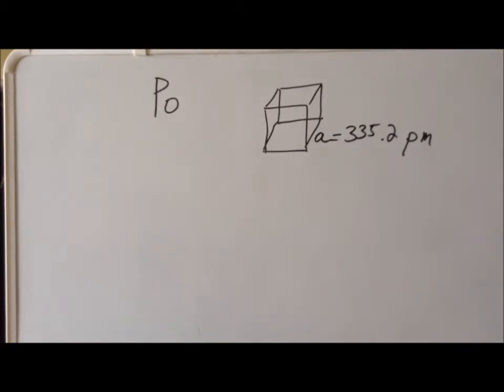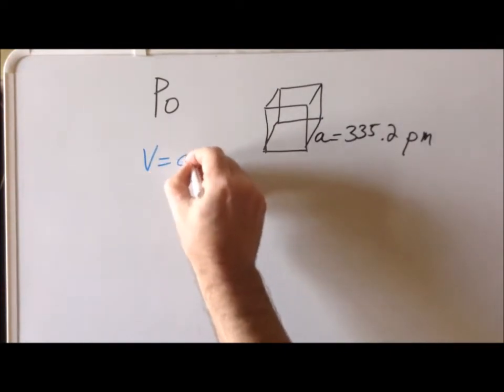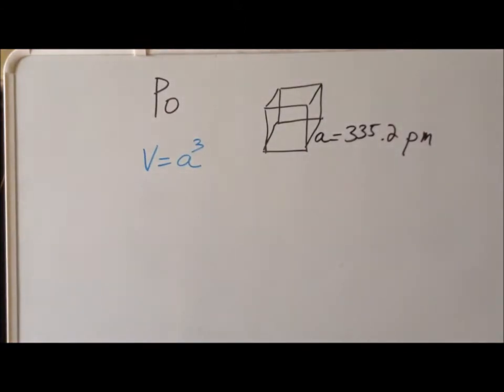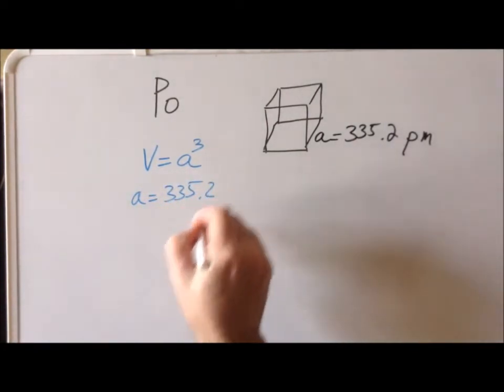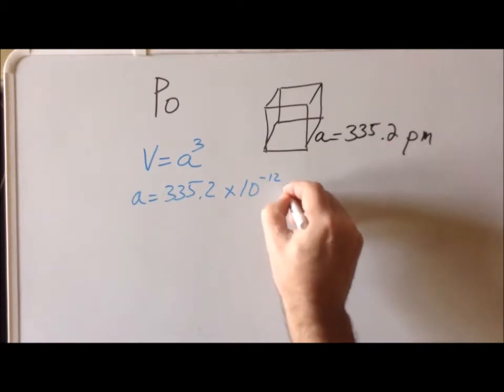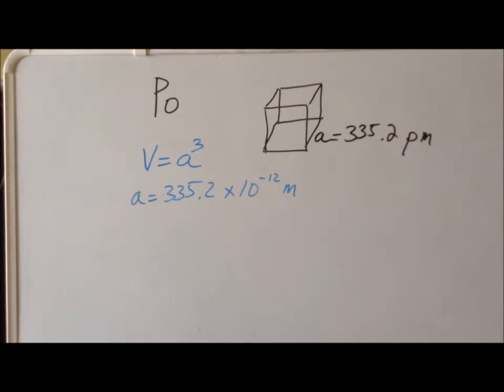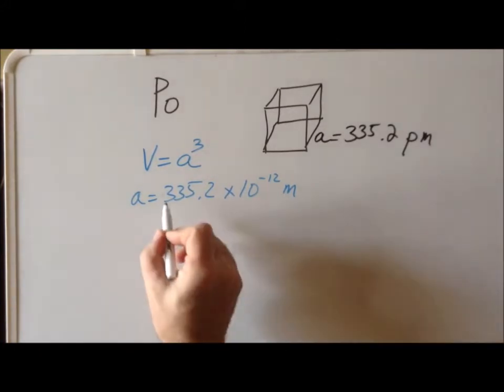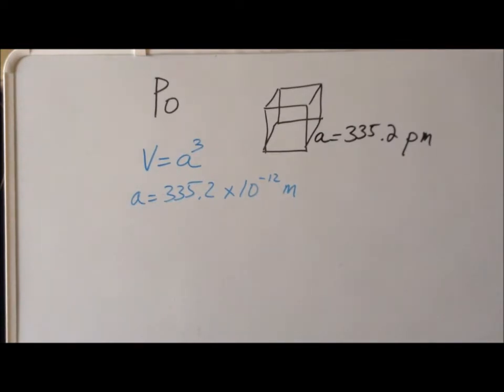Unit cell problem: polonium (Po)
00:42  Sketch of crystal structure of polonium, with edge length a
01:15  Atomic weight (atomic mass) of polonium
01:30  Density equation
02:30  Applied to one unit cell
03:07  Volume of one unit cell
09:12  Mass of one unit cell
11:15  Calculation of density of one unit cell (same as density of bulk metal)

Calculation of the density of polonium from the crystal structure data.